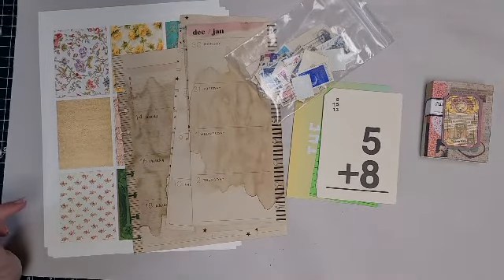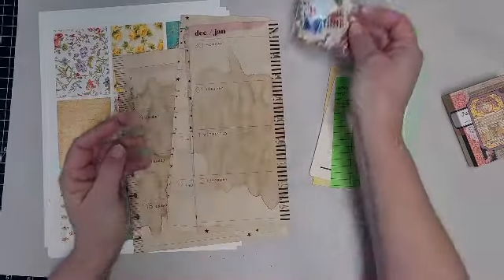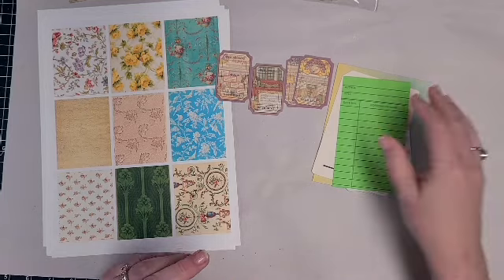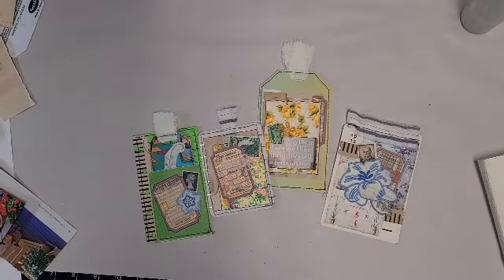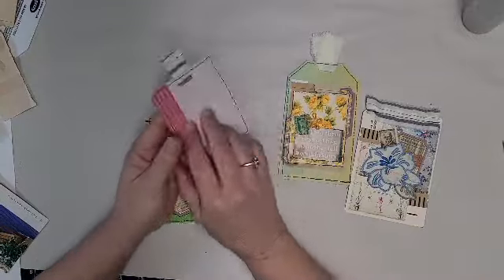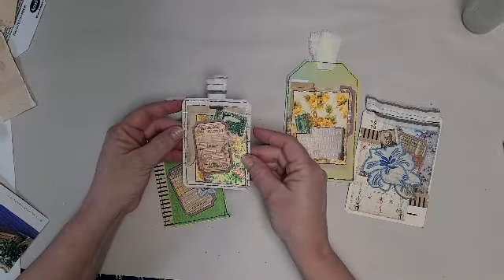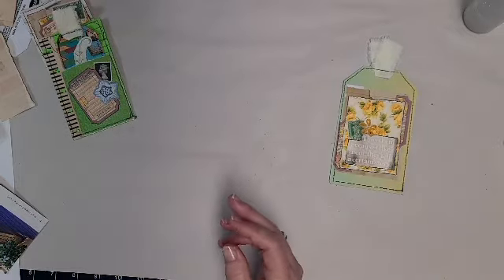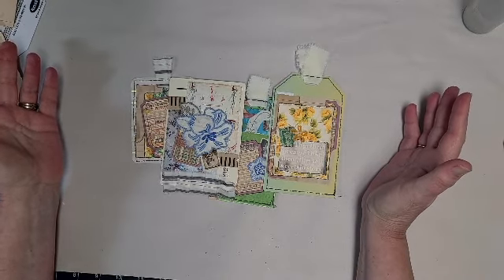What I Made for Mini Challenge #1 in Dearjuliejulie's January Just Junk Journal Challenge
For some reason I had a lot of trouble figuring out what to do for this mini challenge, part of the DearJulieJulie January Just Junk Journal Challenge 2021.  Come join us for the fun of making our entire journal this month from junk.

TaylorMadeJournals Etsy Shop